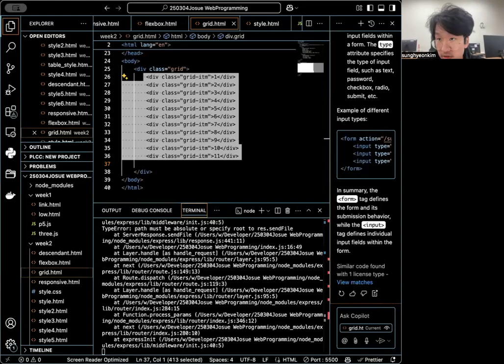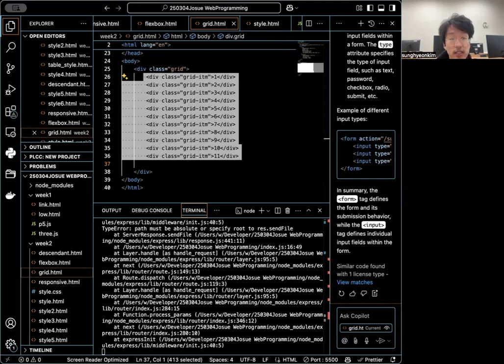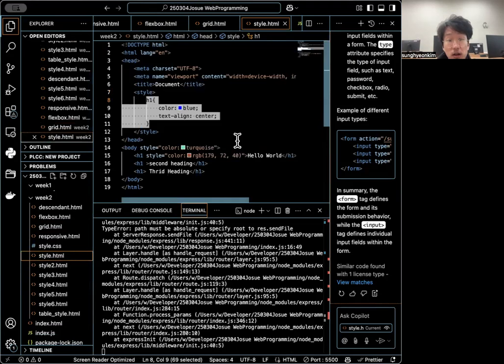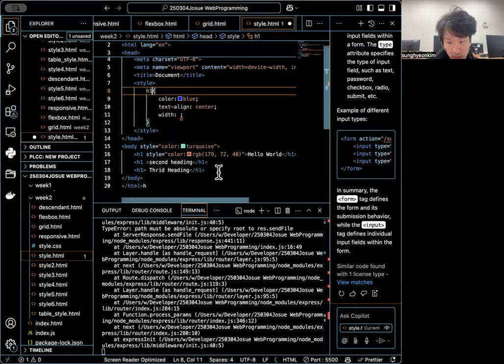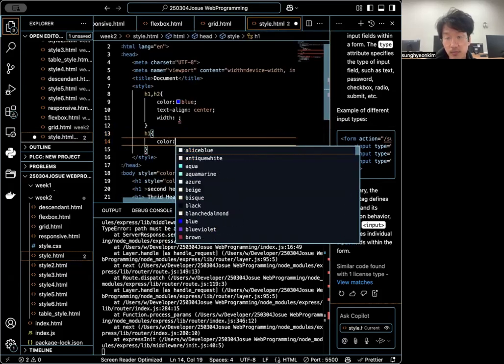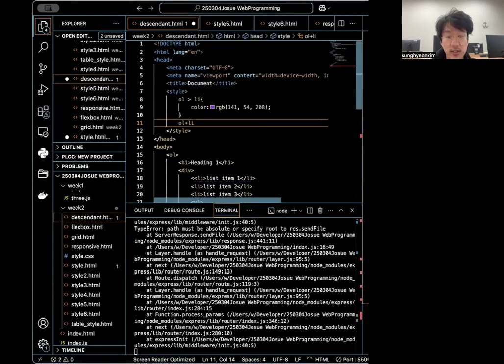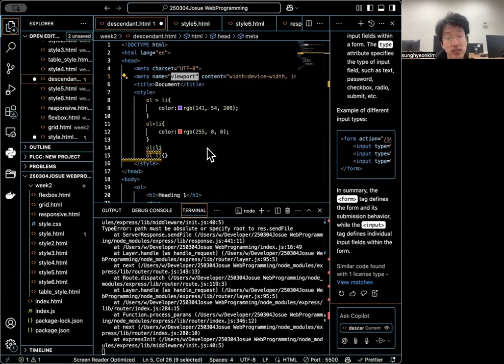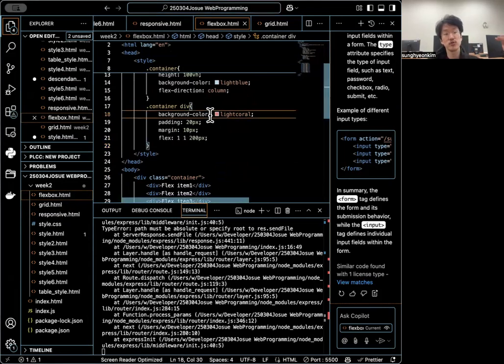Web Programming: Css Selector Properties und Attribute